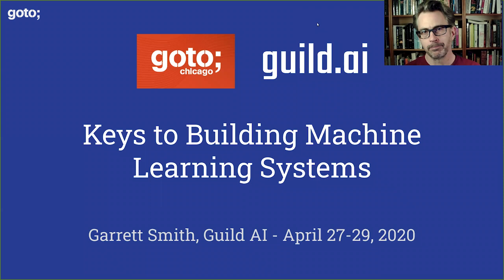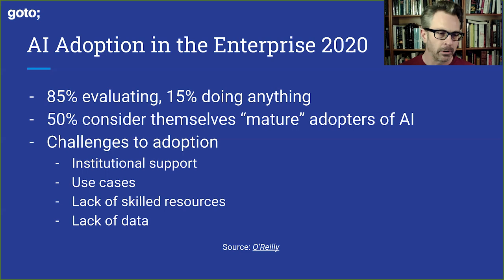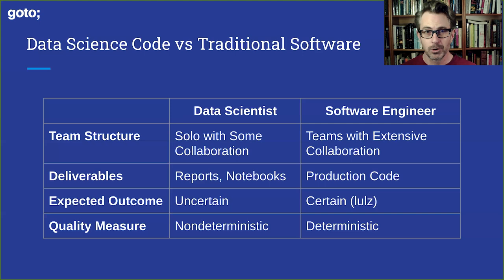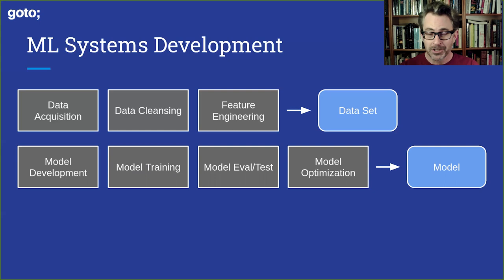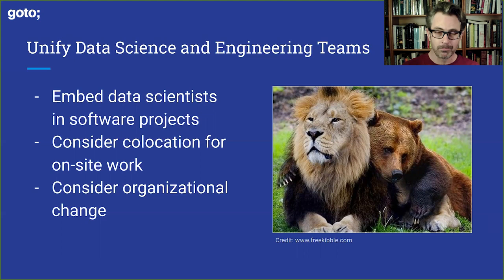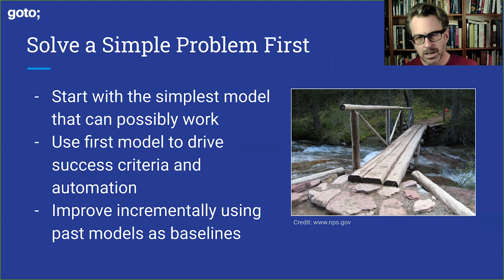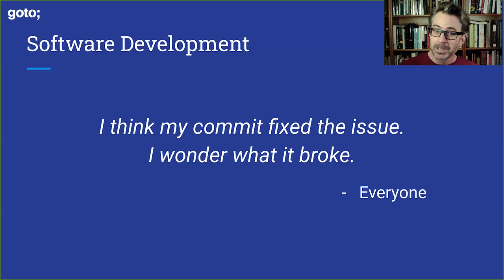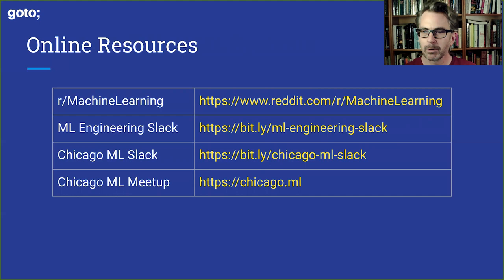Keys to Building Machine Learning Systems • Garrett Smith • GOTO 2020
Garrett Smith - Founder at Guild AI and Chicago ML

ABSTRACT
In this session, you learn engineering techniques for building machine learning systems. Machine learning methods are capable of delivering immense business value. But machine learning is still not leveraged in many organizations. Engineering challenges and lack of software and systems experience are leading causes. The solution is to apply engineering practices to machine learning systems development end-to-end.
Garrett Smith presents keys to successful ML systems development. These include methods for working with data scientists, common tool sets, and automation. You learn the importance of short, iterative release cycles for data science. You learn how to show business value early in a project. With this information, you're better [...]

TIMECODES
00:00 Intro
01:21 What is machine learning?
02:04 AI adoption in the enterprise 2020
05:30 The fundamental problem in most organizations
06:07 Data science vs. traditional software
08:58 ML systems development
14:14 Unify data science & engineering teams
15:43 Use software best practices
16:57 Identify model success criteria metrics
19:20 Solve a simple problem first
20:10 Automate end-to-end on day 1
22:22 Ongoing refactoring with tests
25:05 Keys to building ML systems (summary)

RECOMMENDED BOOKS
Holden Karau, Trevor Grant, Boris Lublinsky, Richard Liu & Ilan Filonenko • Kubeflow for Machine Learning •
Phil Winder • Reinforcement Learning •
Kelleher & Tierney • Data Science (The MIT Press Essential Knowledge series) •
Lakshmanan, Robinson & Munn • Machine Learning Design Patterns •
Lakshmanan, Görner & Gillard • Practical Machine Learning for Computer Vision •
Aurélien Géron • Hands-On Machine Learning with Scikit-Learn, Keras & TensorFlow •